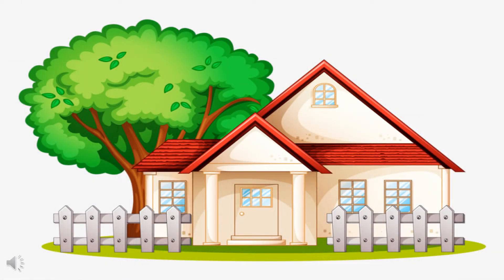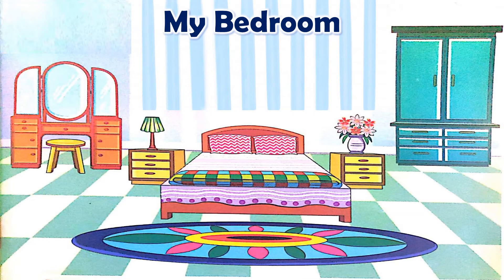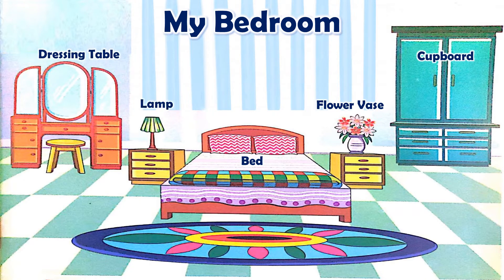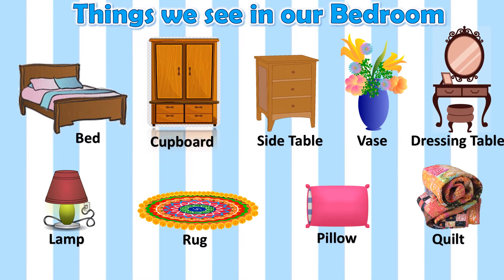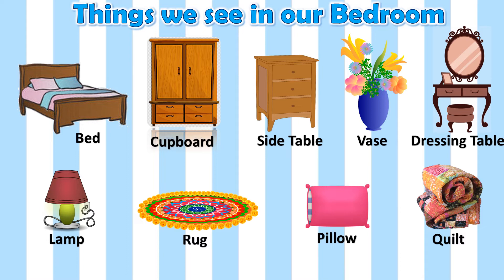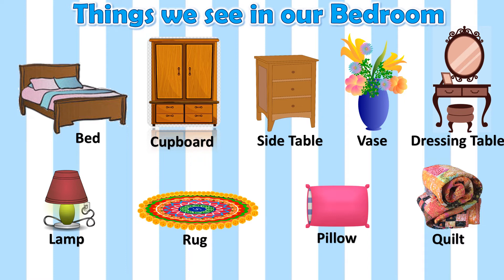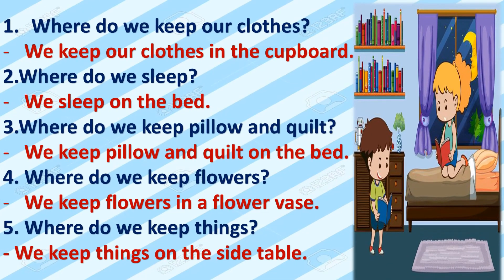MY BEDROOM UKG